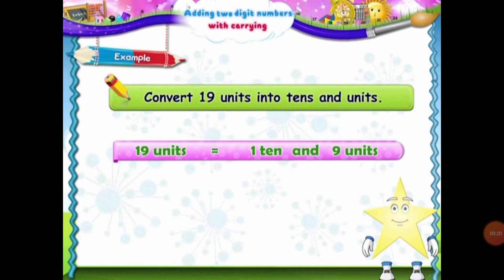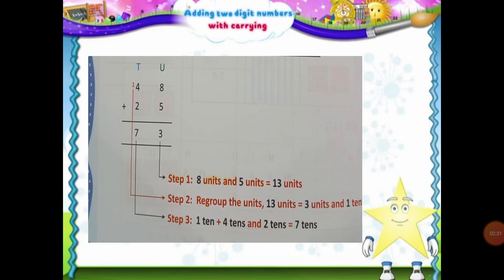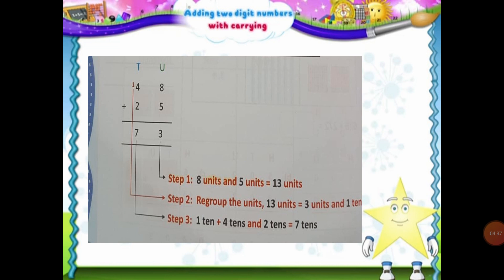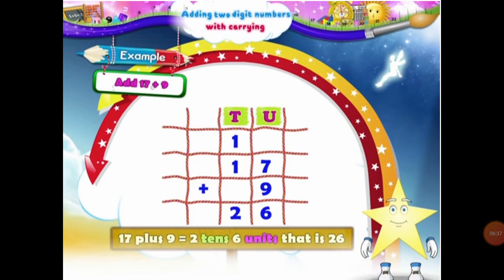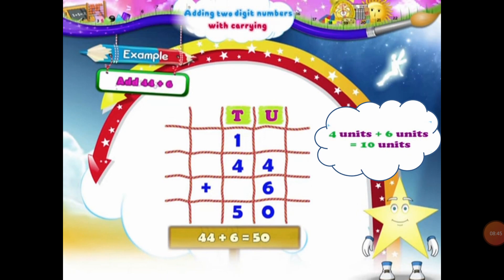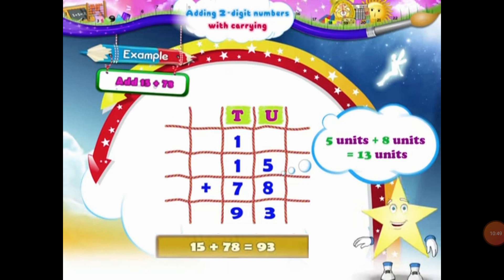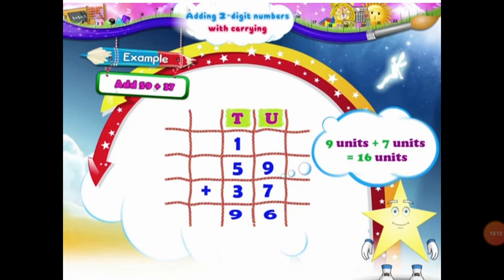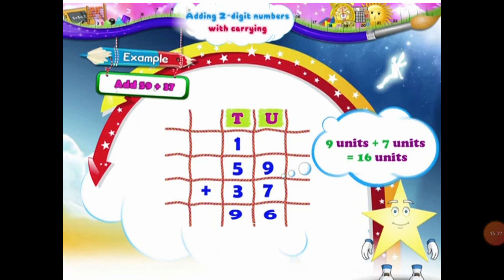Chapter: Addition within 1000 (Addition with carrying 2 digit numbers)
Grade: 2                                                                                                                                                                                  Subject: Mathematics                                                                                              Chapter: Addition within 1000                                                                                         Topic: Addition with carrying (2 digit numbers)